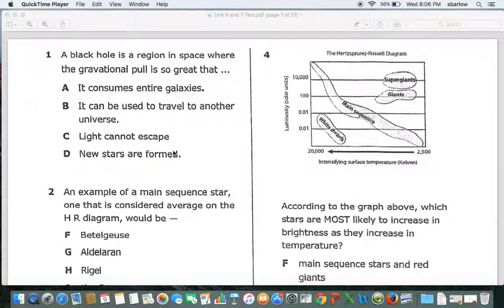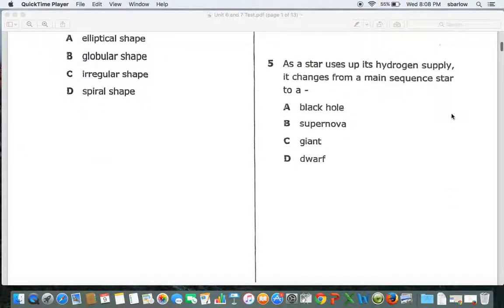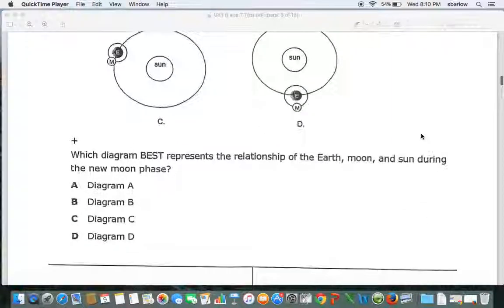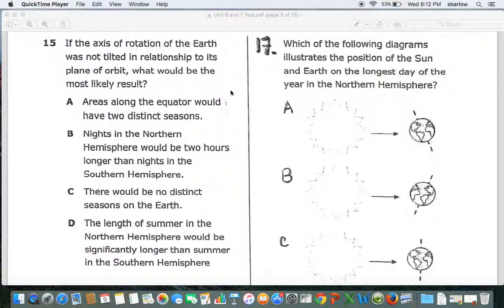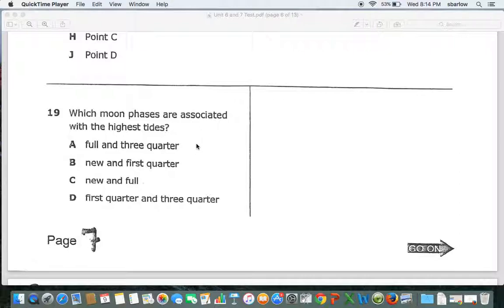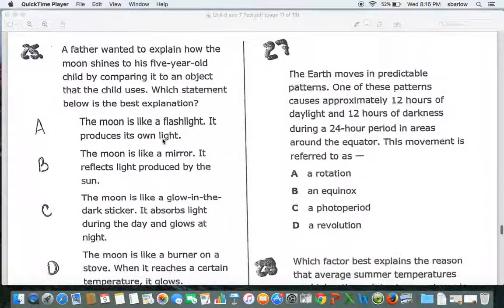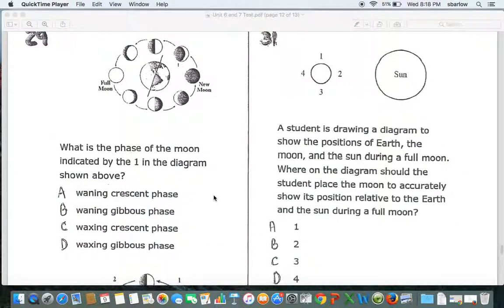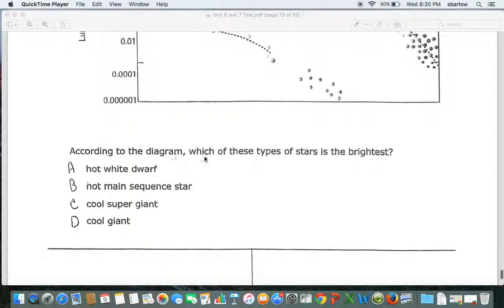Unit 6 and 7 Test Oral Administration